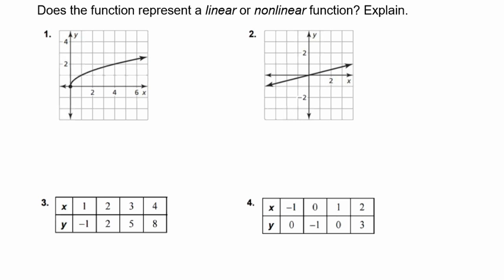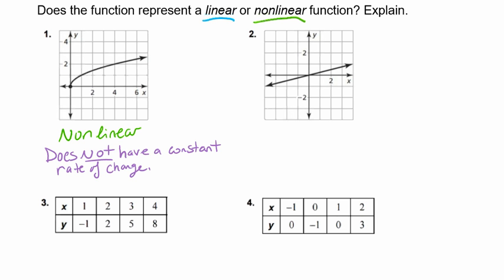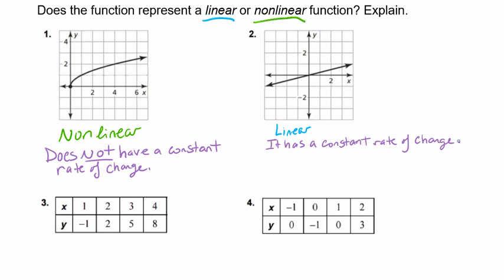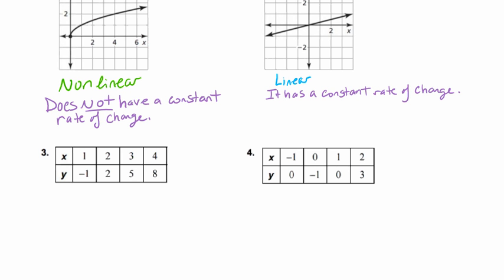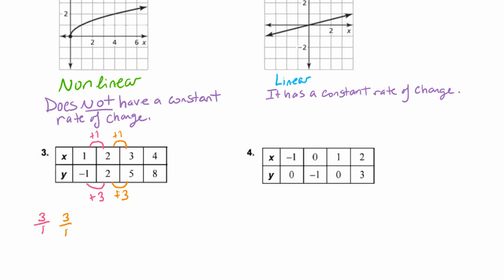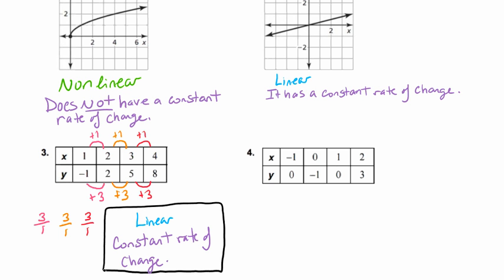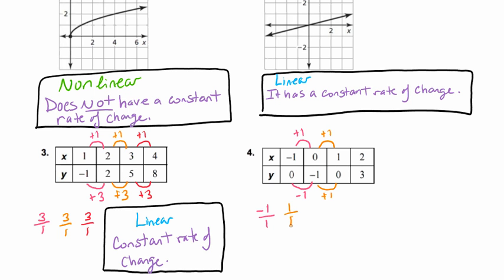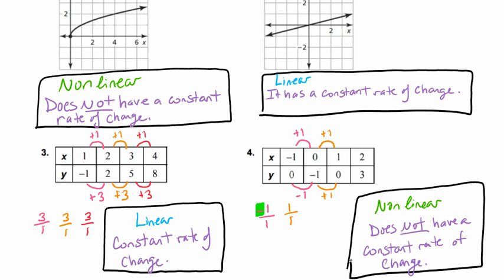Determine if a Function is Linear or Nonlinear from a Graph or Set of Points Video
This video goes through a few examples of determining if a function is linear or nonlinear from a graph or a set of points.